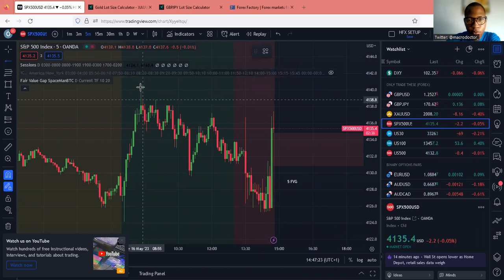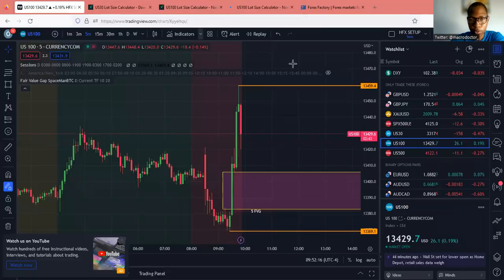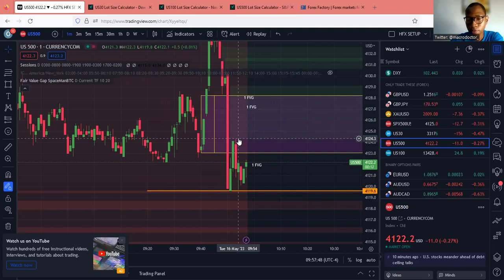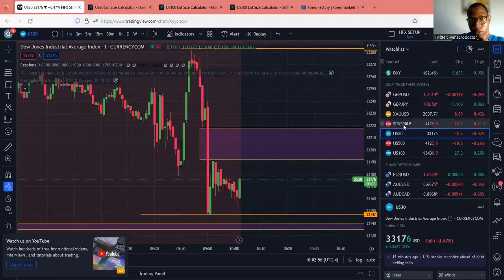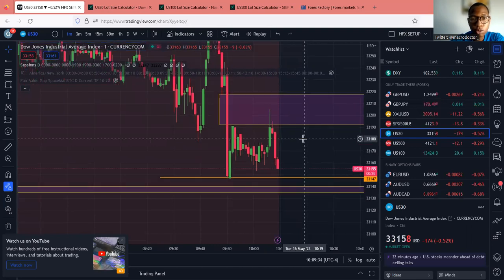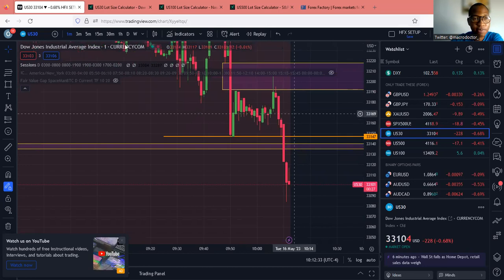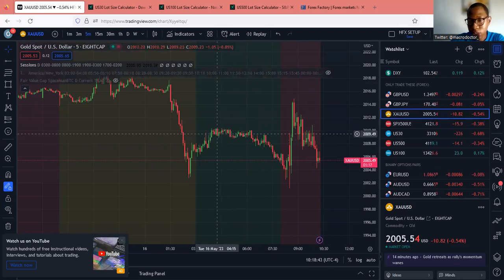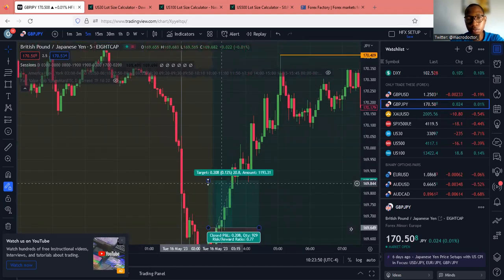LIVE TRADING SESSION OF ICT 10AM MACRO/ SILVER BULLET- 16/5/23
this video is strictly for educational/entertainment purposes and not trading advice